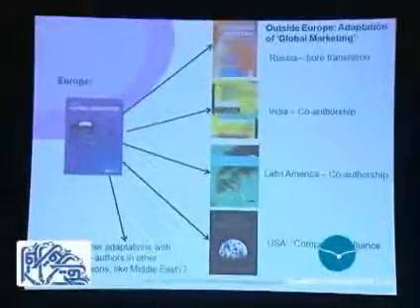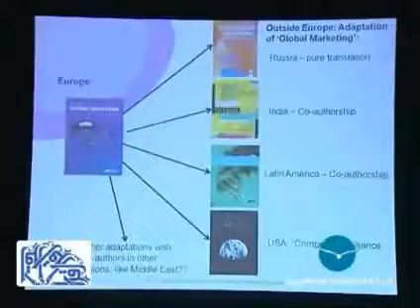Professor Svend Hollensen, University of Southren Denmark. GIMAC1. Dubai 2011